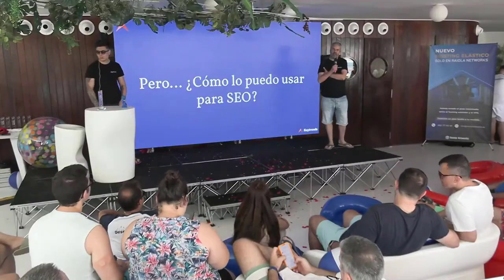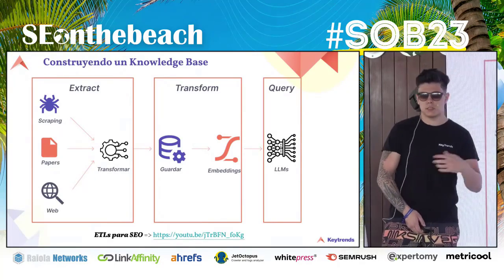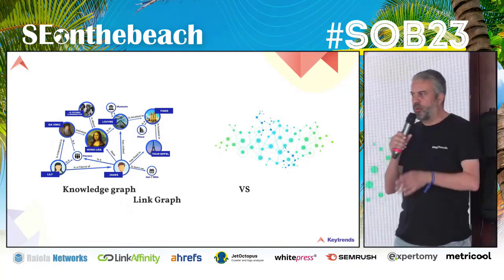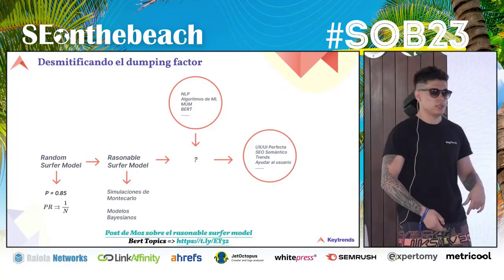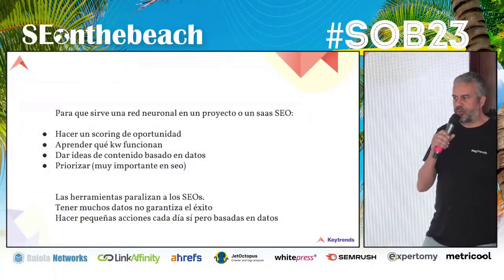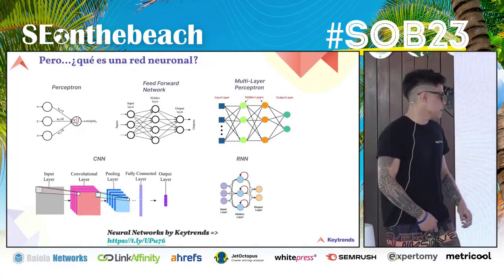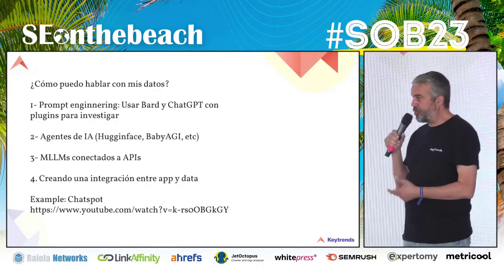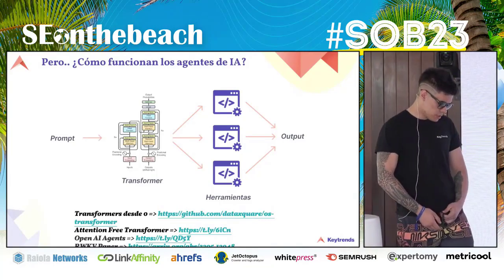ML models , algorithms, neural networks how to use them in SEO-Dani pinillos, Manu martín -SOB23 ENG